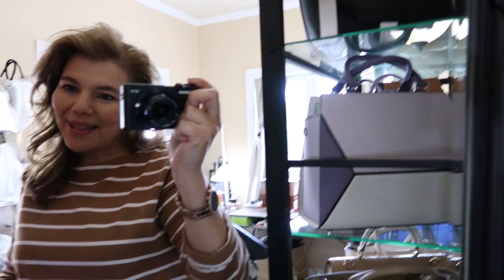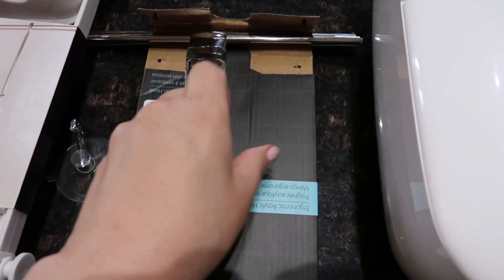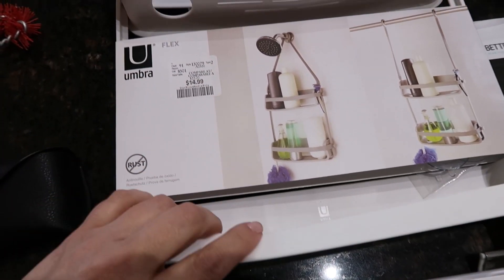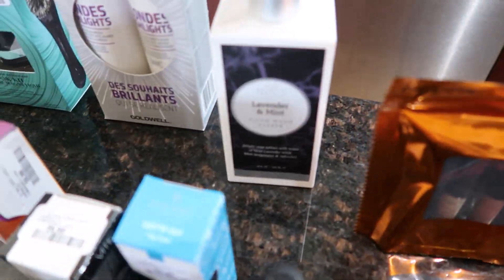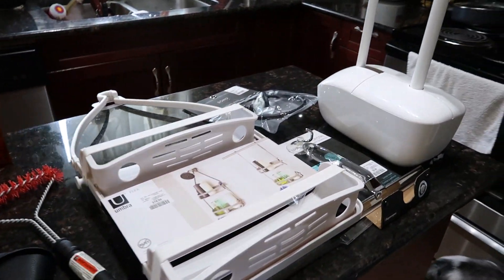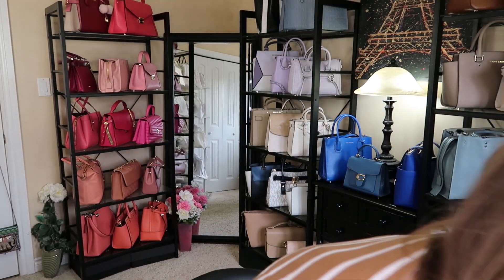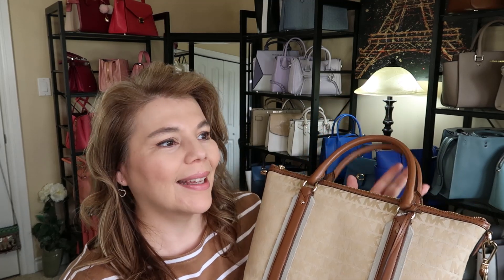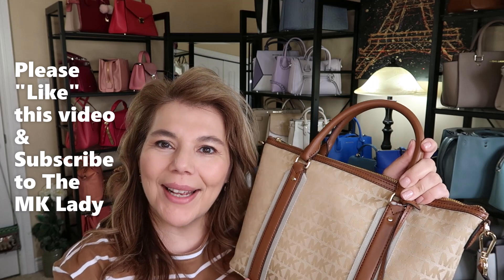MICHAEL KORS UNBOXING | NEW STYLE NEW COLOR | IF YOU SEE SOMETHING AT WINNERS YOU NEED TO GRAB IT